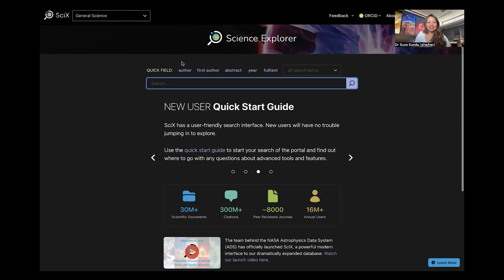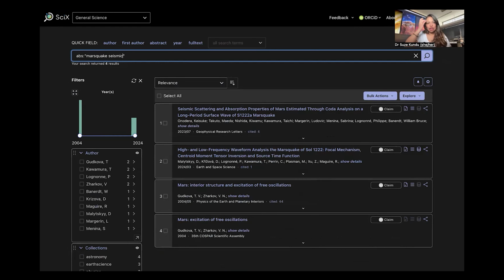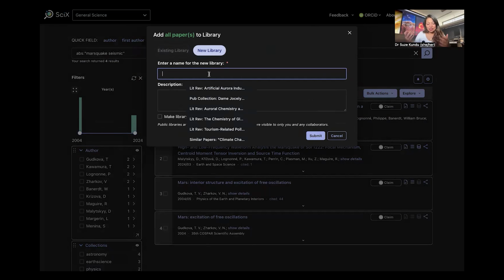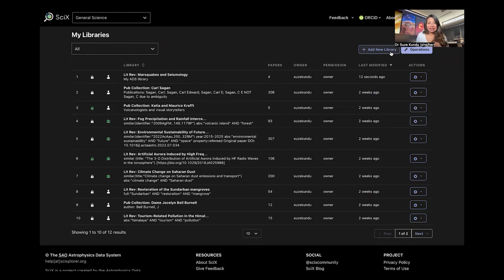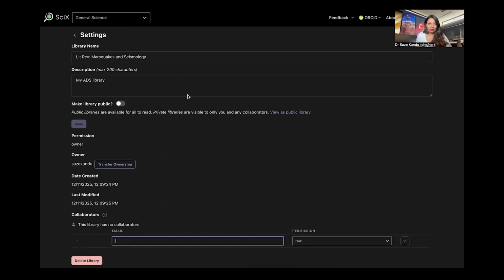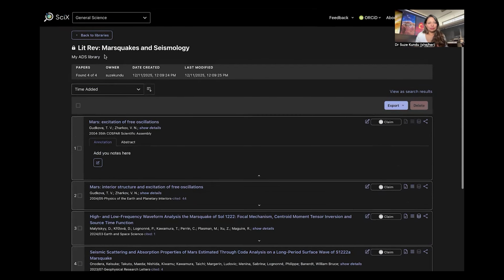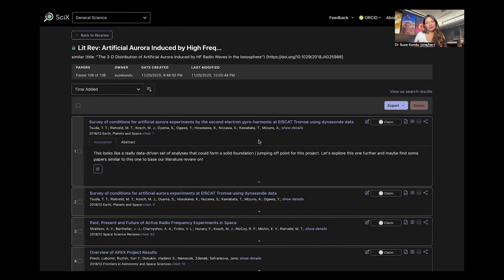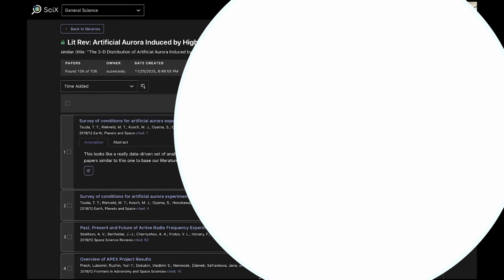Tutorial 4: Searching for Authors with Common Names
Need to find all papers by a colleague with a common name? Or trace a researcher's career across multiple institutions? SciX's author disambiguation tools, including ORCiD integration and co-author networks, help you find the right researcher. Let’s dive into SciX to see how we can do this.